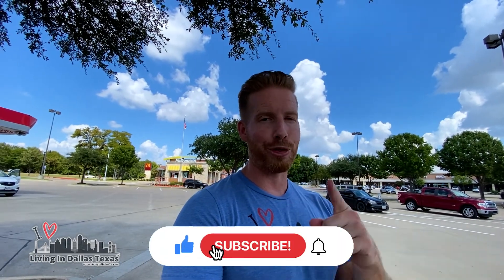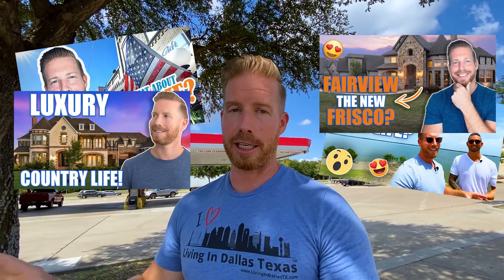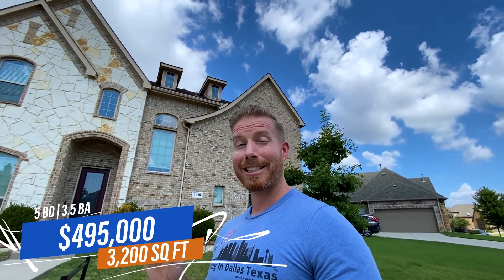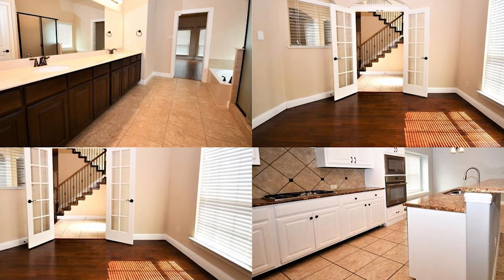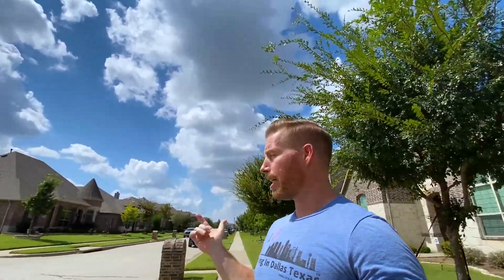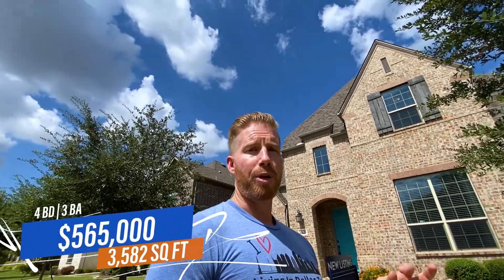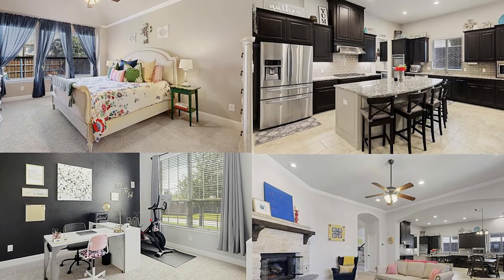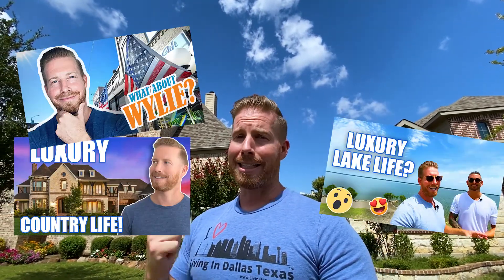Living in Sachse Texas| FULL VLOG Tour of SACHSE TEXAS | Dallas Texas Suburb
Where is Sachse Texas? Is Sachse Texas a good place to live? I’ll take you around Sachse Texas today!
Sachse Texas is an awesome spot, and a lot of people have never heard of it! It’s North of Dallas Texas, and I consider it to be a hidden gem. There are some INCREDIBLE homes out here, many of which are really large, and you can get amazing prices on the homes in this area. Today, I’ll take you around to 3 different homes and show you what you can get for your dollar here!
One thing a lot of people like about Sachse is the lake life. We love lake life here in Texas, especially in the Dallas Texas area, and so being near lakes like Sachse is is a major plus. You’ll love the lake life here! The homes are also very updated, and many of them are large and spacious. This is a great spot to go if you don’t mind being a little out of the way and love larger lot sizes. You’ll find a great selection here!
We are experts in all of the Dallas Texas suburbs and Dallas Texas neighborhoods. If you’re curious about the area or need help getting into the home of your dreams, we are here to help you do it! We’d love to help you make a smooth move to Dallas Texas.
Let’s explore Sachse Texas today!
00:00 - Introduction to Sachse Texas
03:19 - $495,000 House in Sachse Texas
06:06 - Drive Through a $495,000 Neighborhood With Me!
07:35 - $565,000 House in Sachse Texas
11:06 - Drive Through a $565,000 Neighborhood With Me!
12:00 - $620,000 House in Sachse Texas
15:30 - Drive Through a $620,000 Neighborhood With Me!
🤔Buying or Selling in Dallas Texas? Let us help!🤠

🆓 FREE Neighborhood Snapshots (No email needed)